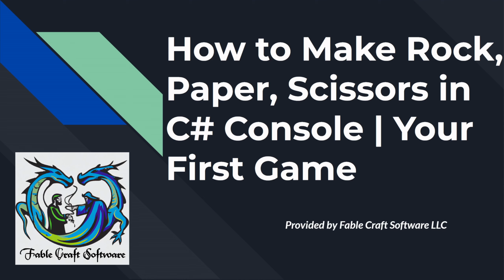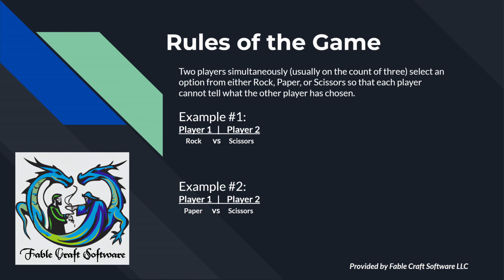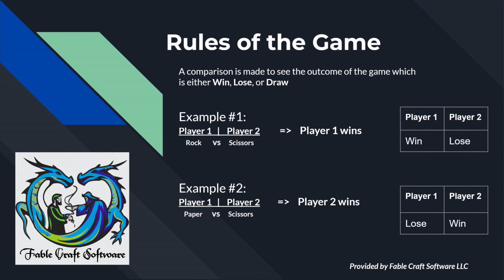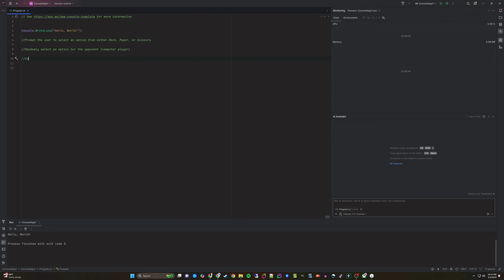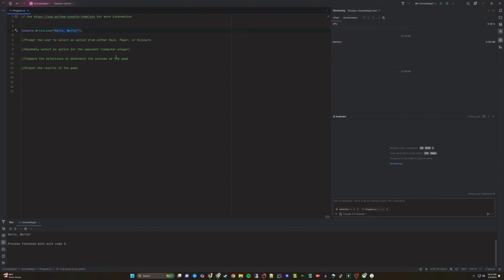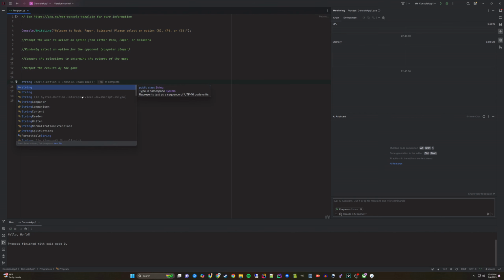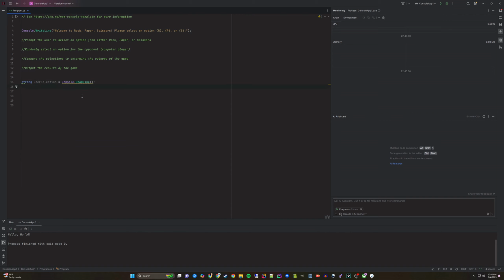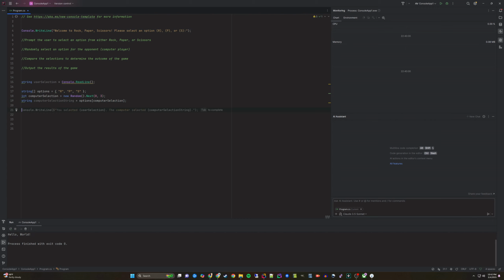How to Create Your First C# Game – Rock, Paper, Scissors in Minutes!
Want to build your first C# game? In this quick tutorial, we’ll walk you through coding a simple Rock, Paper, Scissors game in a C# console application! This beginner-friendly project will teach you the basics of user input, randomization, and game logic in C#.

✅ What You’ll Learn in This Video:
🔹 How to set up a C# console application
🔹 Implement Rock, Paper, Scissors game logic
🔹 Use random selection for the computer opponent
🔹 Handle user input and display game results
🔹 Create an infinite loop to keep playing until the user quits

💻 How to Get Started:
1️⃣ Open your favorite C# IDE (JetBrains Rider, Visual Studio, etc.)
2️⃣ Create a new Console Application
3️⃣ Write the logic to accept user input (R, P, S, or Q to quit)
4️⃣ Generate a random computer move
5️⃣ Compare choices and determine the winner
6️⃣ Display results and allow replaying

🔥 Why Build This Game?
This project is a great starting point for beginners learning C# fundamentals like control flow, conditions, and loops—all while having fun building a game!